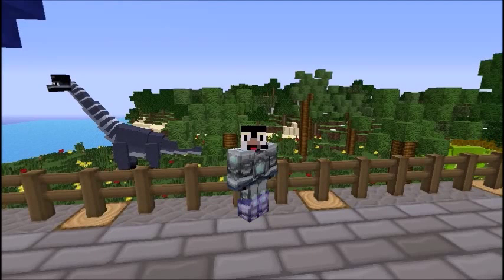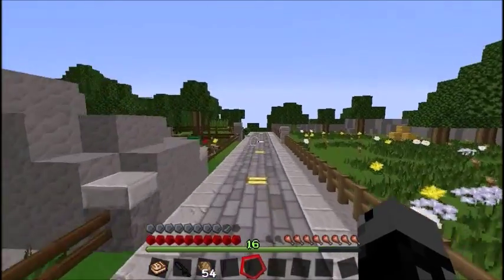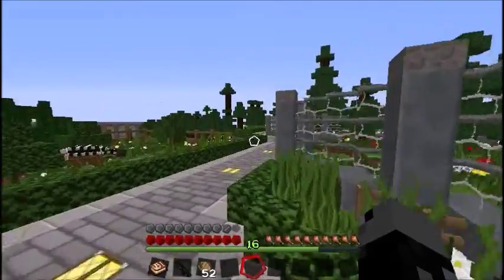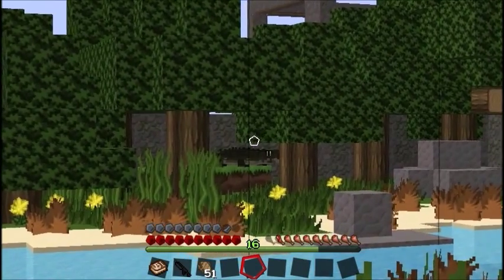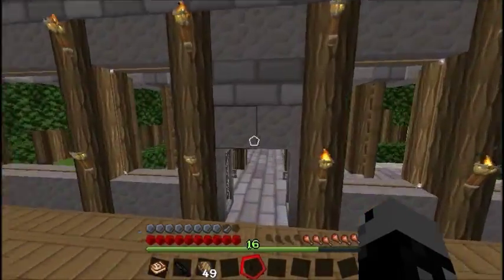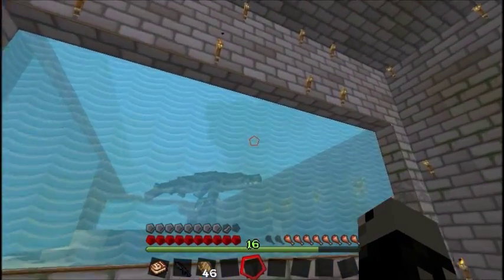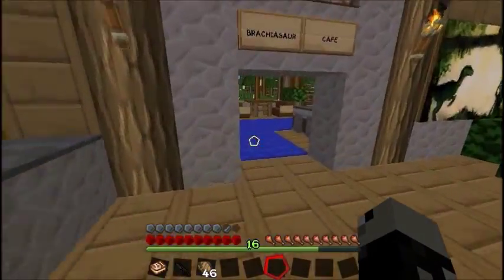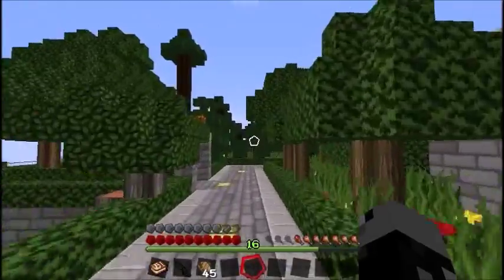Minecraft Dinosaurs Ep 38 Ice Age Confusion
I really need some help with decisions in the park!                                 As newly requested, here is the link to the github page, if you do some exploring through it you will find the new creatures!